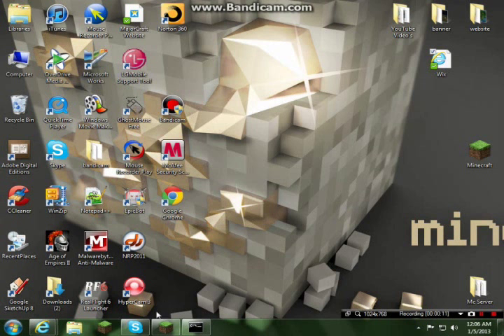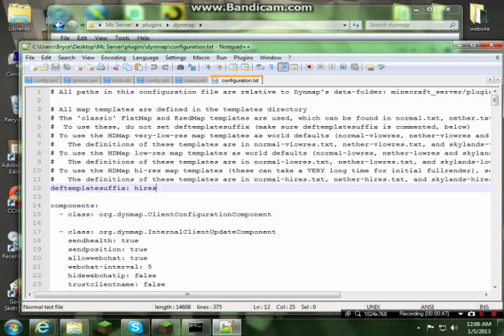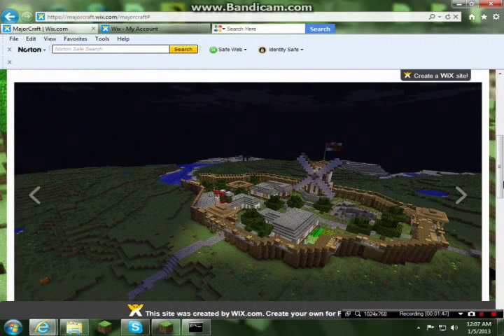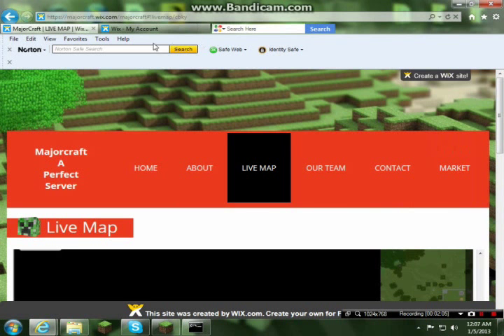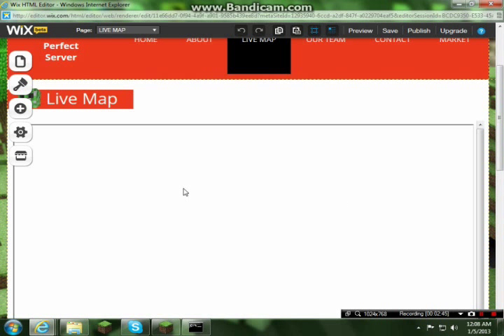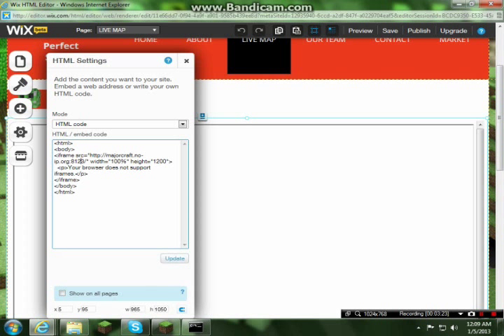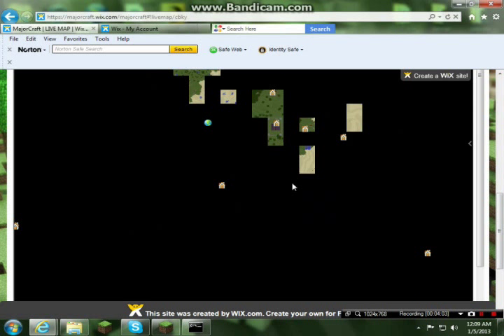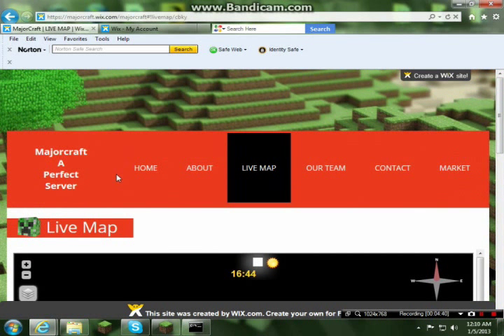How To Install Dynmap Onto Your Website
sorry guys youtube would not let me paste the code BUT click this link and look at the first comment